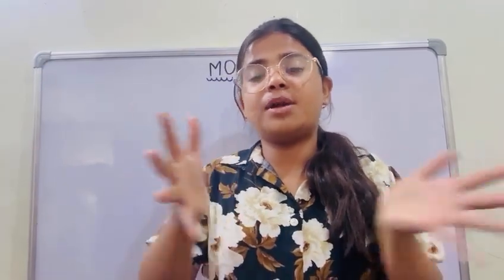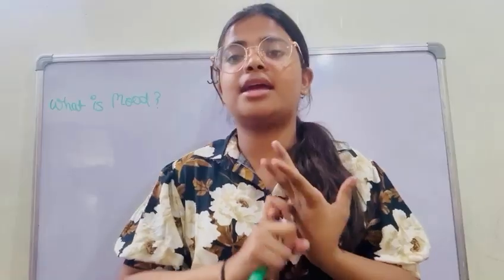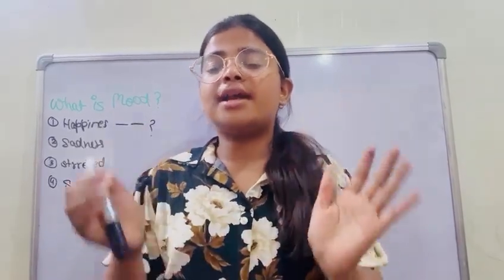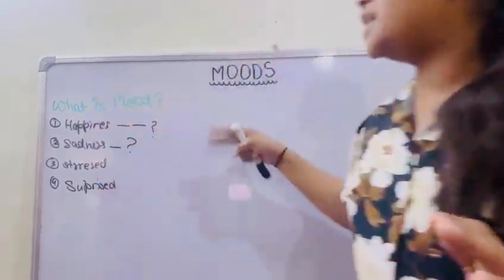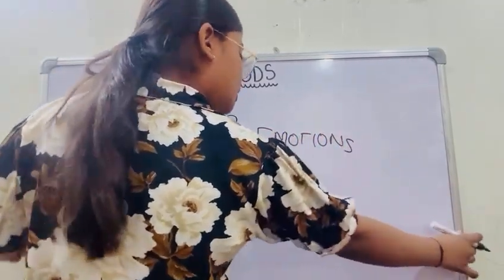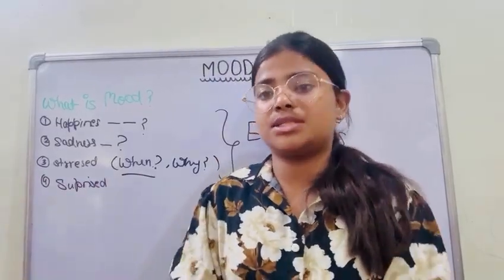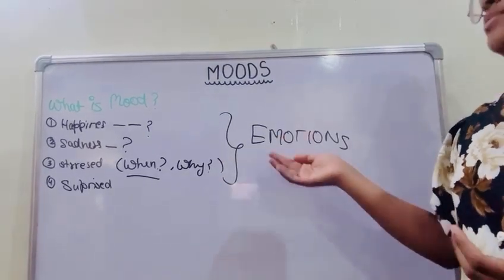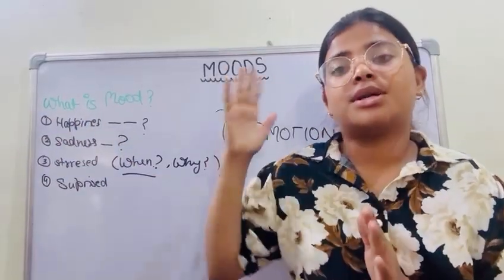Moods | motivational speech | viral videos youtube😇😊👍☺️👌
motivational speech